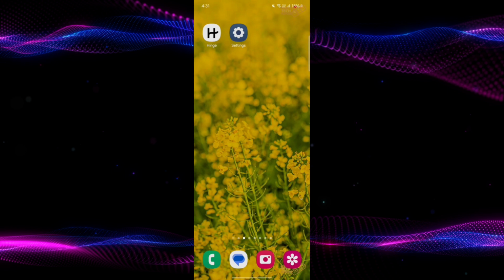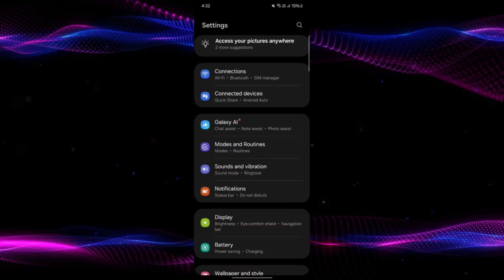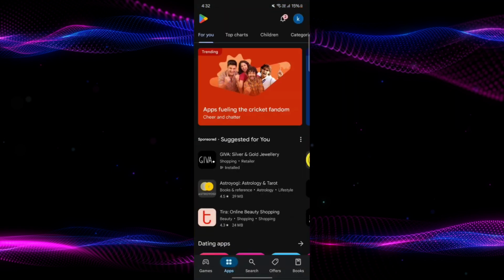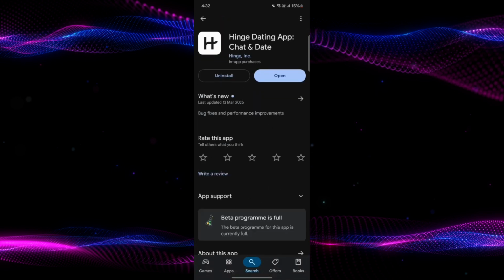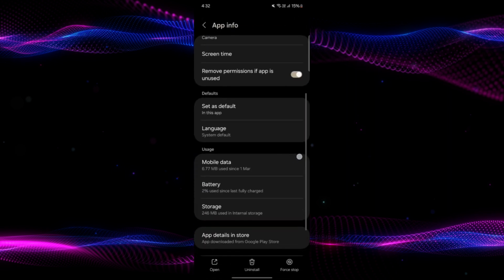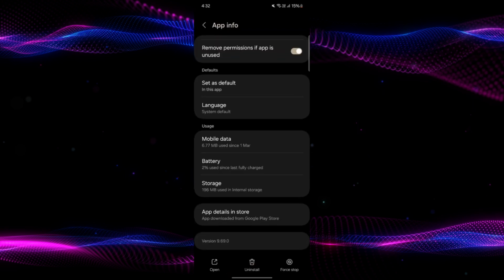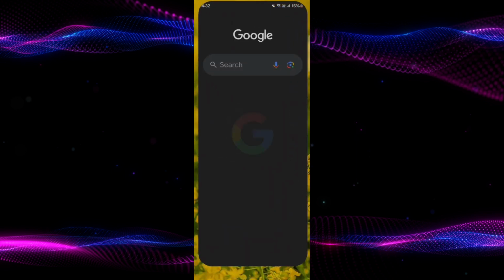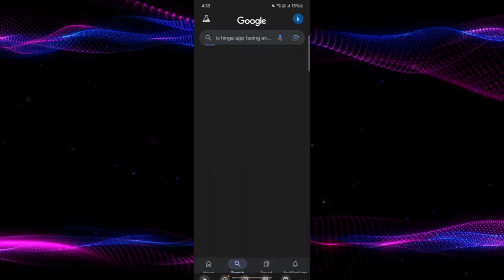How to Fix the 'Something Went Wrong' Error on Hinge​ | Quick Guide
Getting the dreaded "Something Went Wrong" error on Hinge? Don't panic — you're definitely not alone, and the good news is that it’s usually an easy fix! In this video, we’ll guide you step-by-step through how to fix the 'Something Went Wrong' error on Hinge and get you back to making meaningful connections in no time.

We’ll cover:

The most common reasons behind this frustrating error

Quick troubleshooting steps you can do right now

How to clear cache, update the app, and reset settings

When it’s time to contact Hinge Support for extra help

Technical errors can feel discouraging, but they don’t have to stop your momentum. With a few simple moves, you can refresh your app and get back to matching, chatting, and finding real connections — just like you planned.

Dating should be exciting, not stressful — and a quick fix is closer than you think!